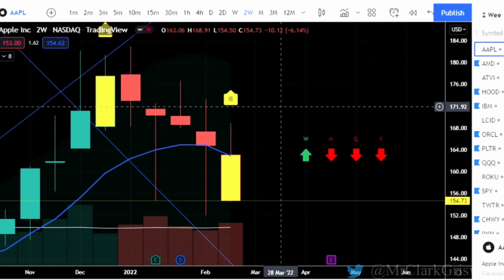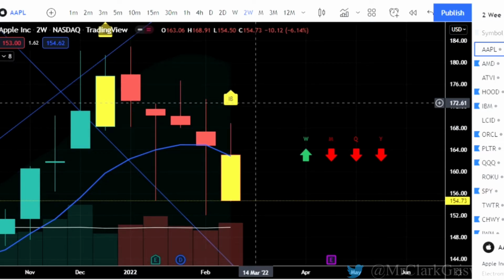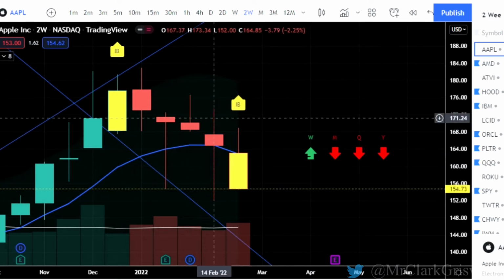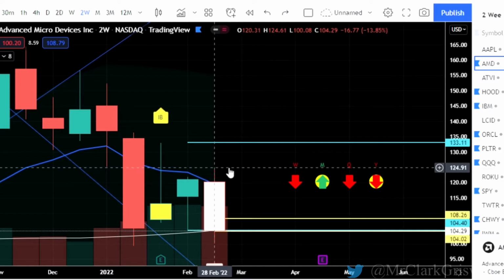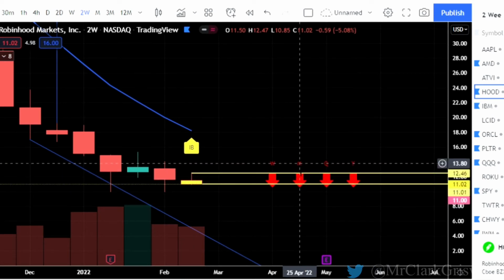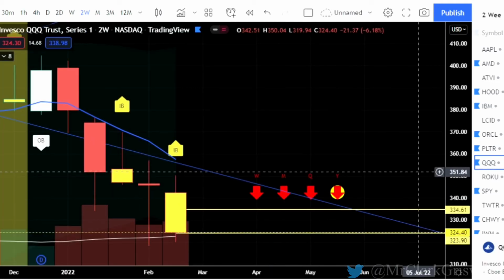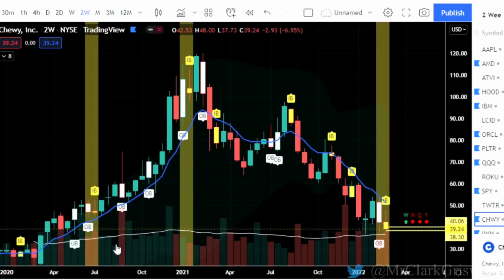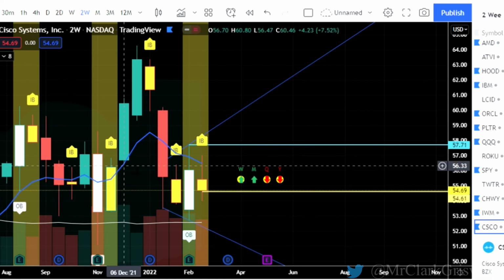How To Find Winning Swing Trades | Stocks To Buy 2 Week Watch List March 14, 2022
This is your 2 Week Swing Trade Stock Watch List for Stocks to buy March 14, 2022 & The Easiest Way To Find Winning Trades Consistently

The simplest strategy you will ever find or use to trade in the stock market or crypto.